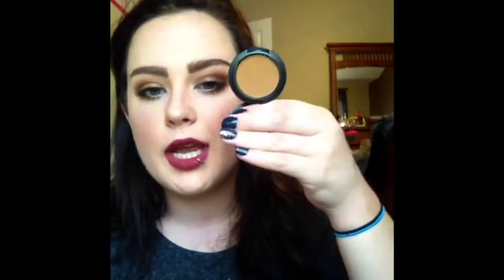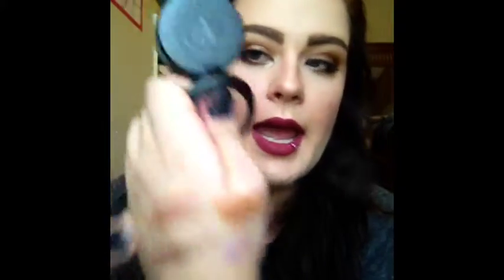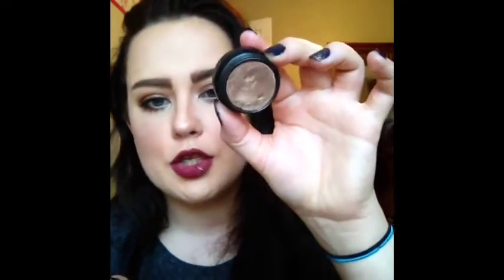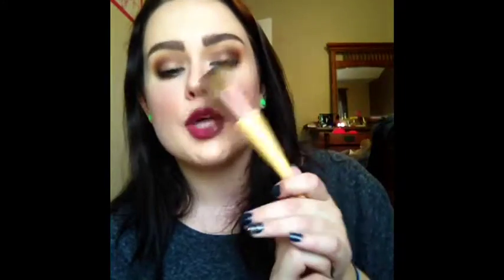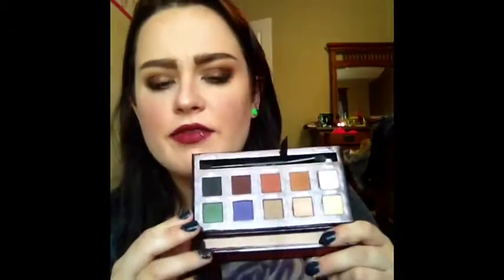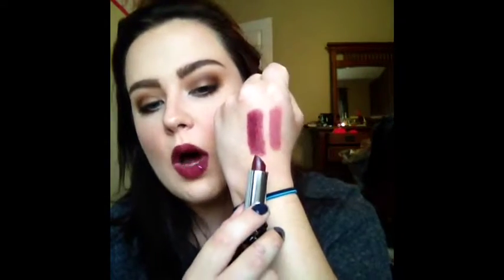August Hits and Misses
Better late than never I always say!